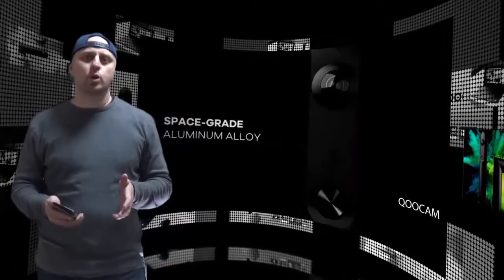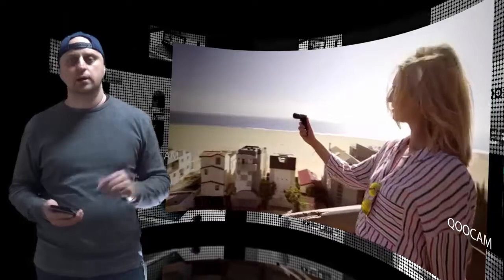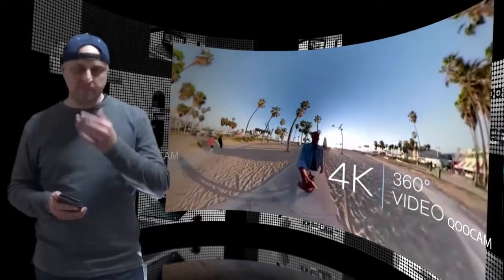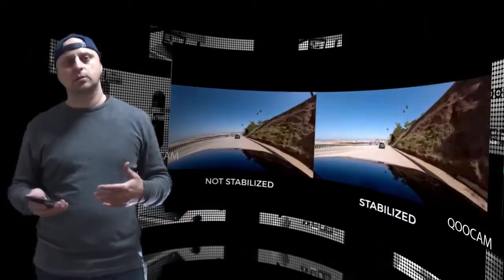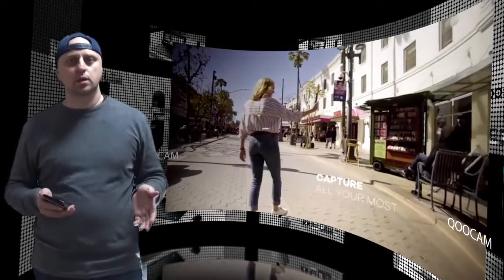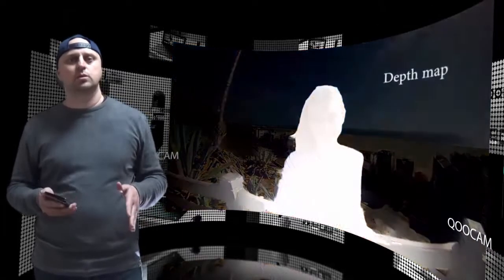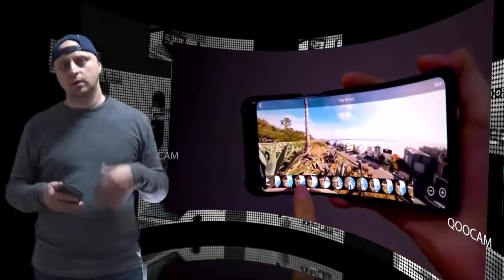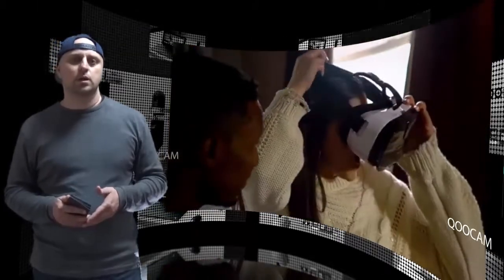Camera 360° & 3d camera - QooCam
QooCam - 360camera and 3dcamera
QooCam is the world’s first 4K camera that combines the most innovative features of both 360° & 3D stereo filming technology. Thanks to its unique 3 lenses, IMU stabilizer, and cutting-edge depthmap tech, QooCam features shake free, after-shooting refocus, 120 FPS, and time-lapse capabilities.
QooCam is designed for recording 4K videos and photos with a full 360° range. Thanks to its 4K with full sensor readout, you can record the memorable moments in great details and create high quality 360 videos on the go.